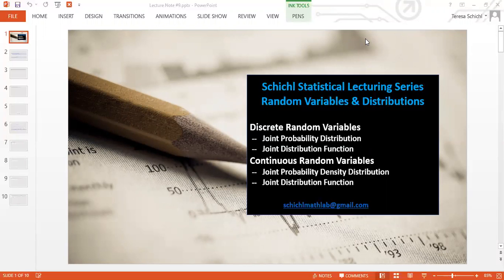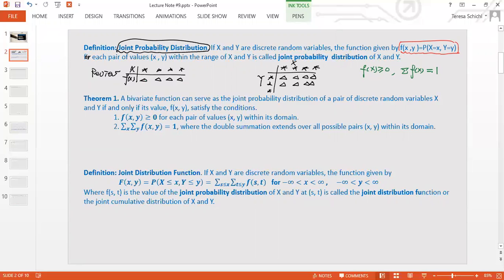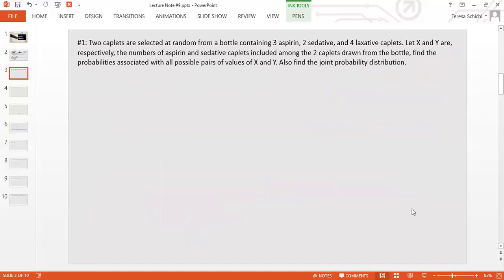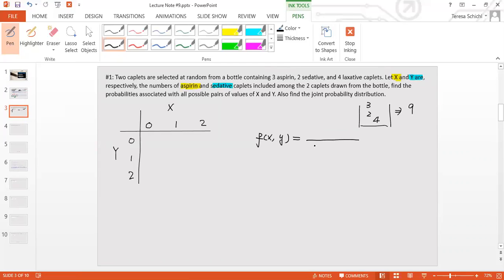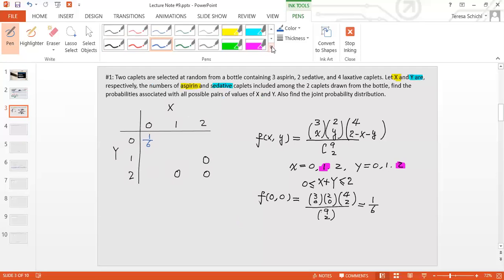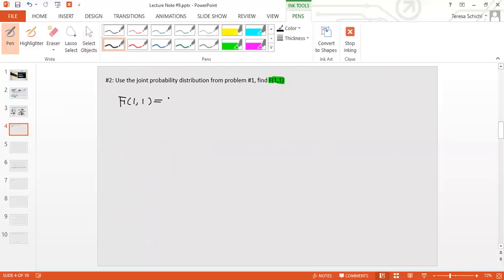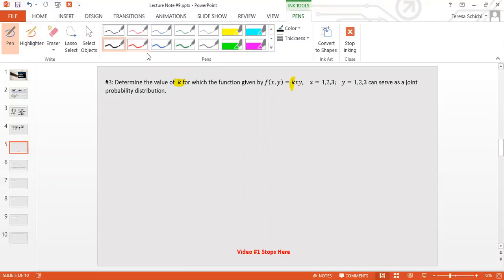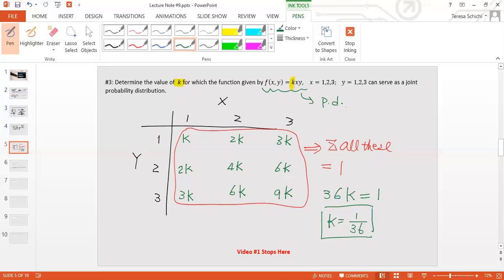Random Variable and Distribution Function Lecture 9.1 -- joint probability distribution and CDF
Random Variable and Distribution Function Lecture 9.1
This video shows you how to find the joint probability distribution and joint CDF for more than one random variables